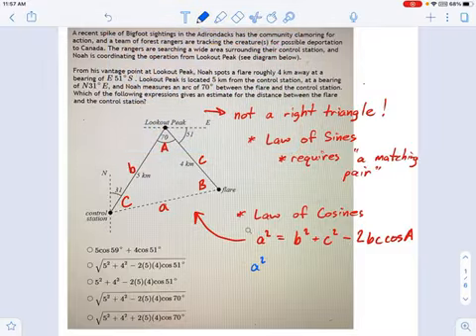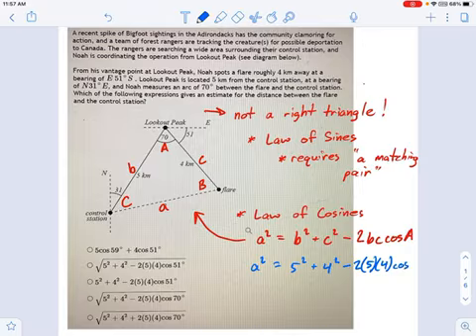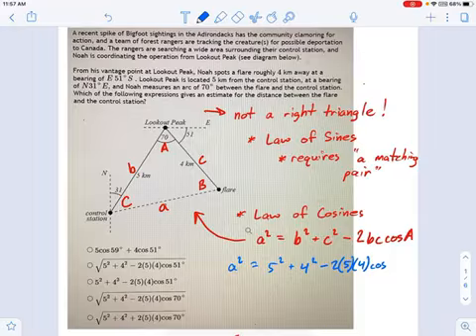Trigonometry: Law of Sines and Cosines -- 2